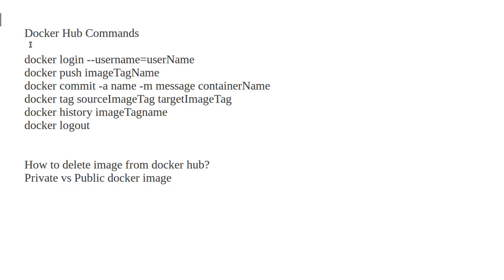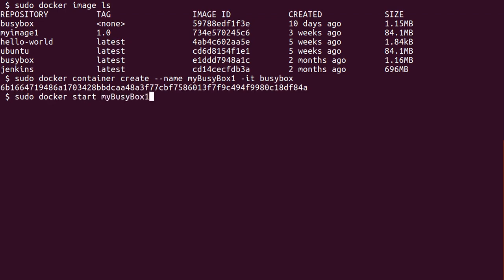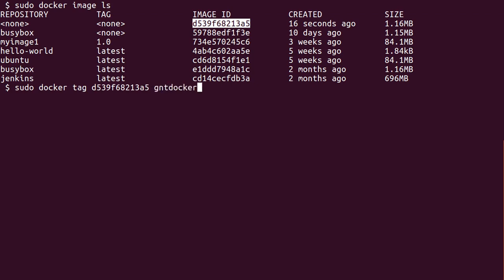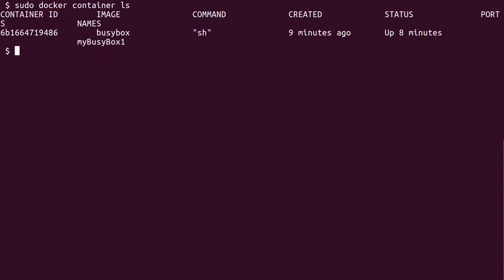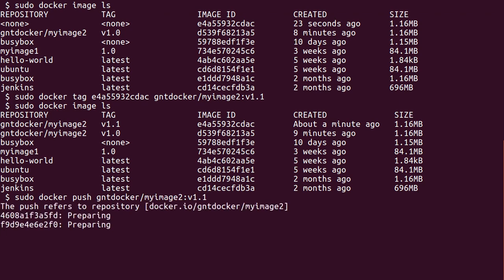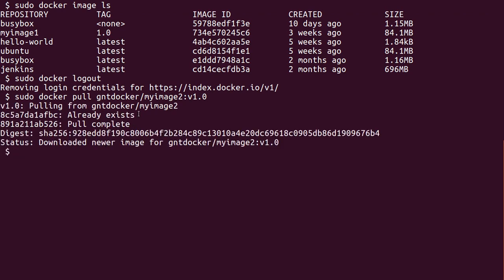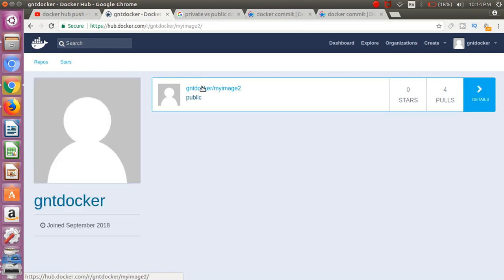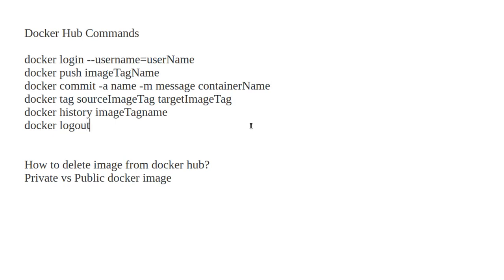Docker Hub Tutorial | Push Docker Image to Docker Hub | Docker hub repository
We've covered the following Docker Hub Commands:

docker login --username=userName

docker push imageTagName

docker commit -a name -m message containerName

docker tag sourceImageTag targetImageTag

docker history imageTagname

docker logout

We've also addressed the following docker hub questions?

How to delete image from docker hub?
How make Private vs Public docker image?
How to build image and store in docker hub?
How to use docker hub repository?
How to push docker image to docker hub?
How to pull private/public image from docker hub?
How to tag docker images?